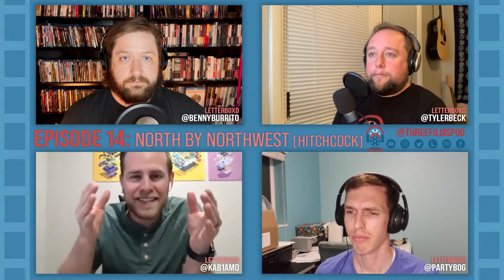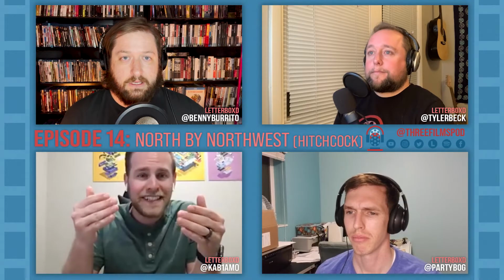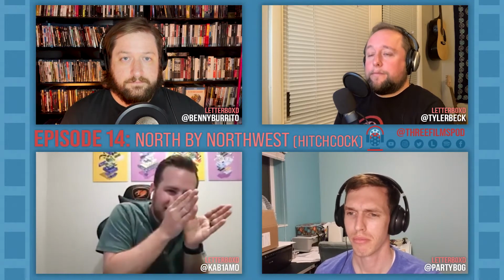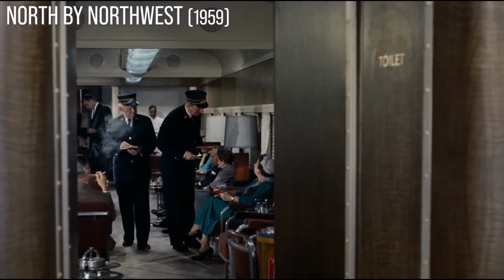The Power of Editing & Saul Bass - (North by Northwest) MOVIE CLUB EXCLUSIVE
We chat for a bit about the amazing editing behind "North by Northwest" and the talents of Saul Bass.